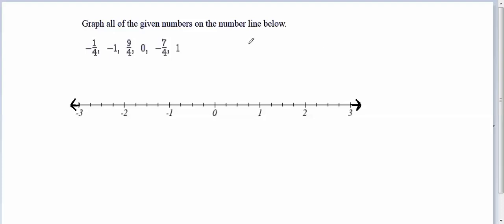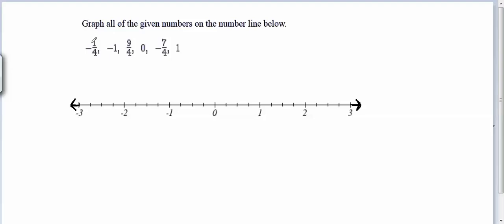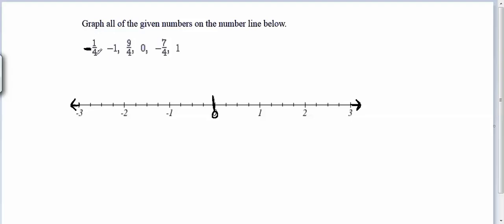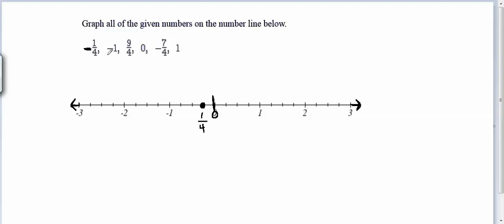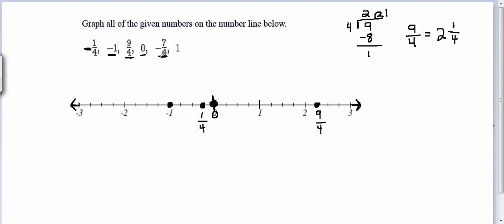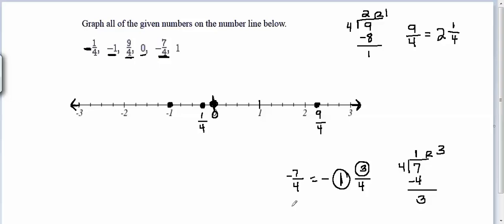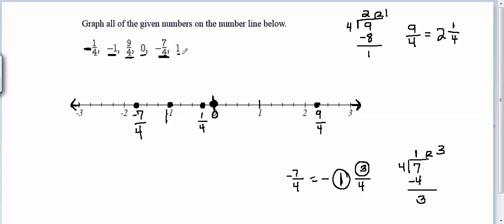Lehmann 1 1 31